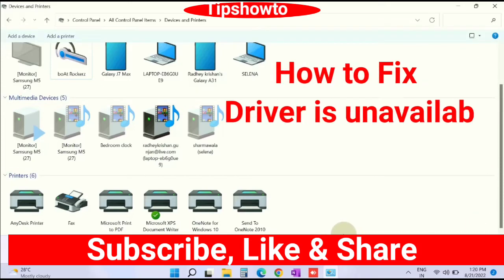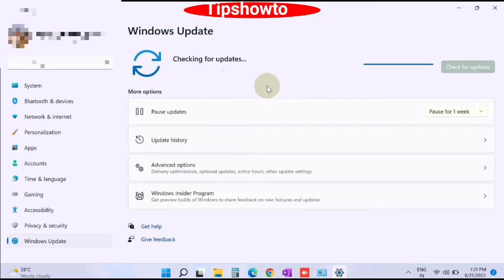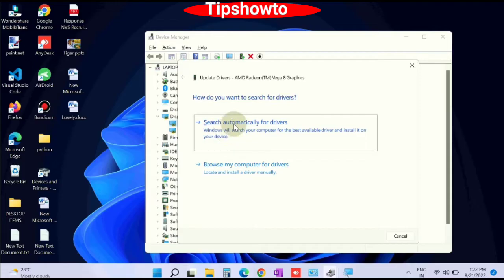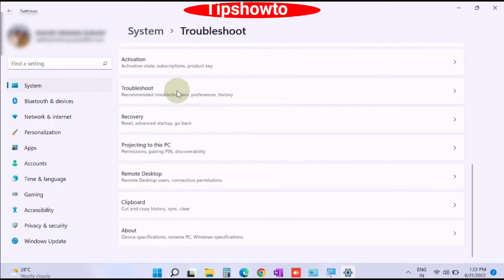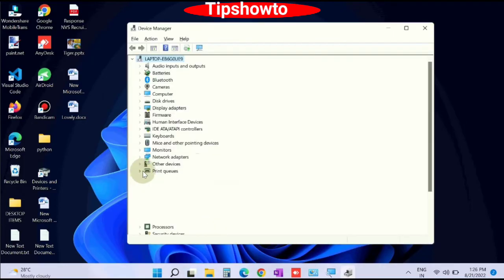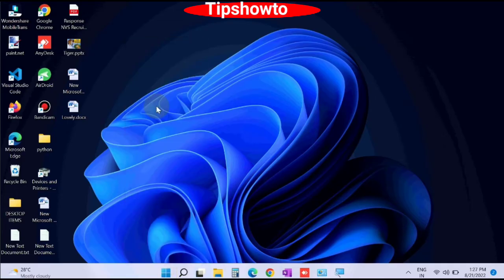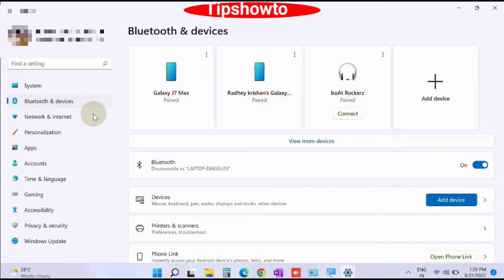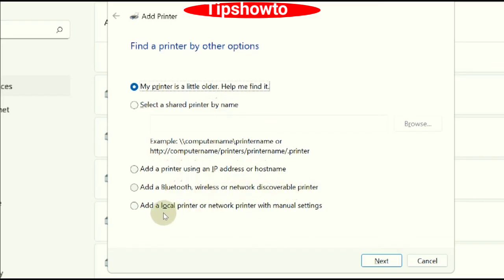Driver is unavailable Printer error in Windows 11 and Windows 10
How to Fix Driver is unavailable Printer error in Windows 11 and Windows 10 / How to Manually add printer

Fix error